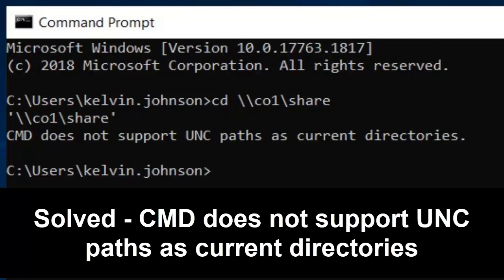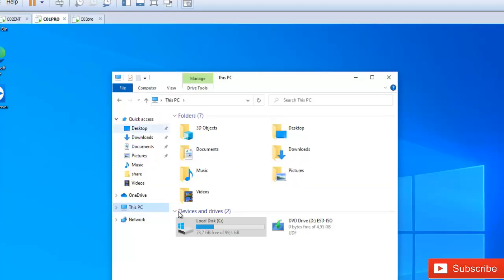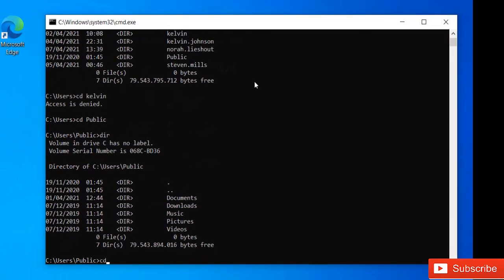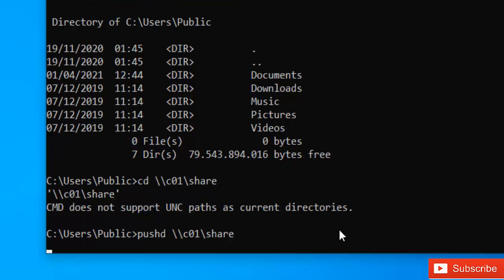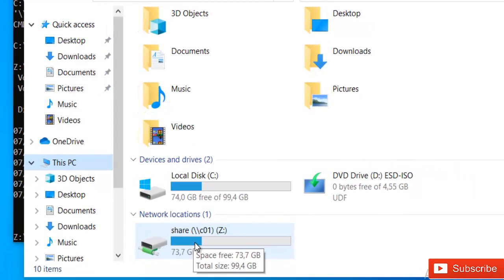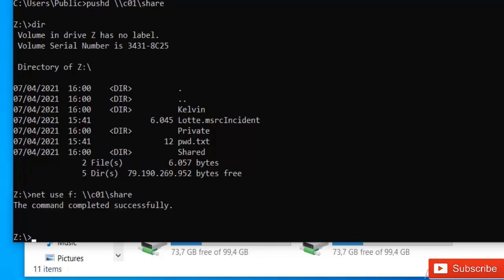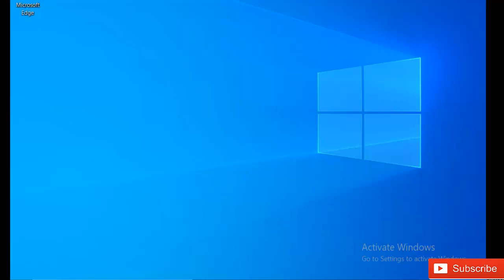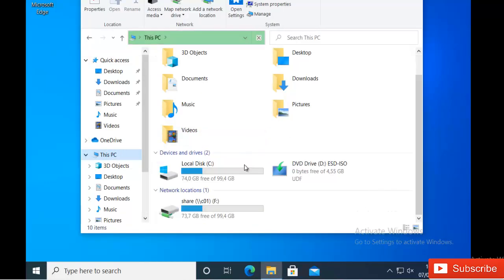100% Fix - CMD does not support UNC paths as current directories | Fix Command Prompt (CMD)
Solved - Trying to access a share drive from the command prompt on your Windows 10 computer. This Video give you a details explanation on how to resolve this problem.